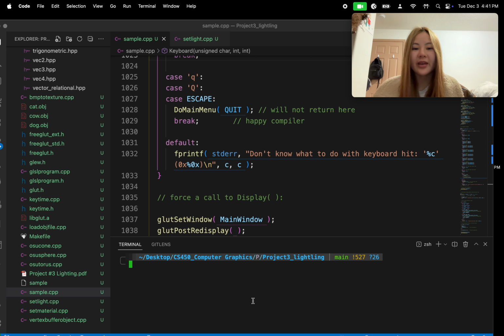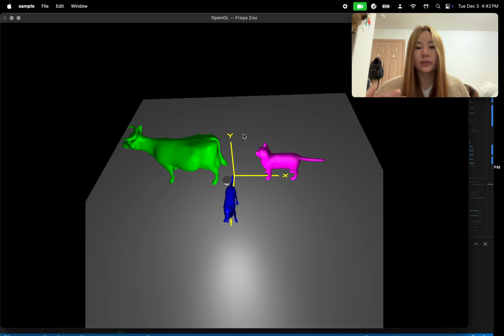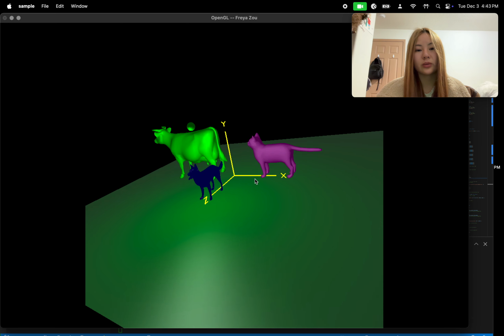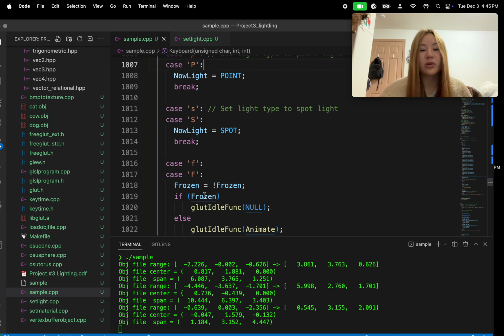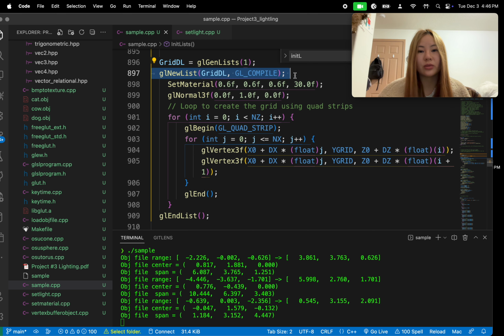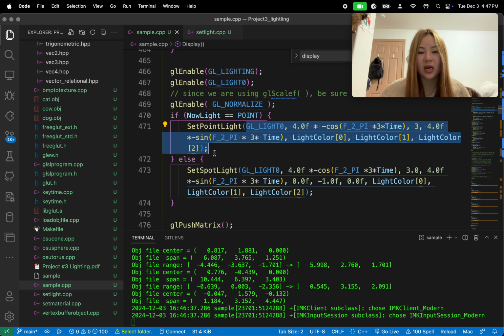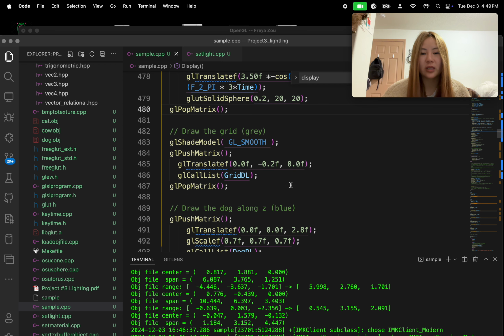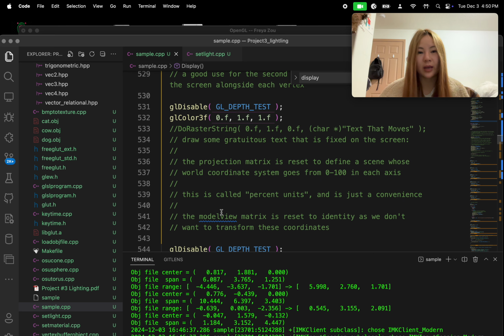Project3 Lighting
I imported three object files: a shiny blue dog, a shiny green cow, and a dull
purple bunny, and placed them on a grey grid. I also added a small unlit sphere to indicate the light source. Additionally, I implemented white, red, green, blue, cyan, and magenta colors, which can be activated using the 'w', 'r', 'g', 'b', 'c', and 'm' keyboard keys. There are two types of lights: a point light and a spotlight, which can be toggled using the 's' and 'p' keys. The light moves in a circular pattern above the scene. The last thing is that you can freeze the animation by pressing ‘f’.